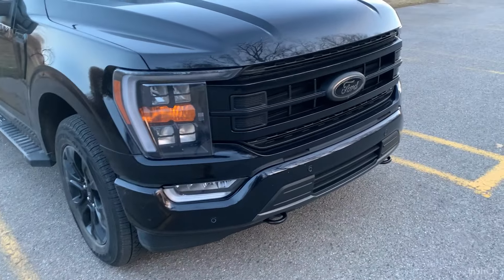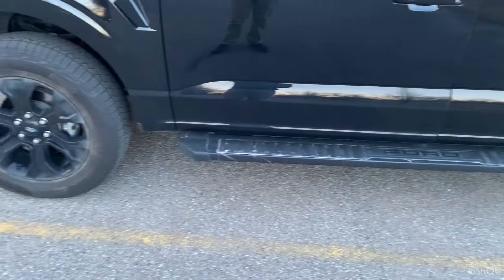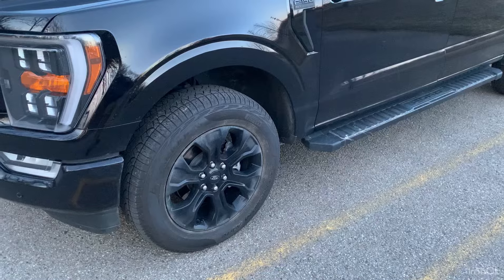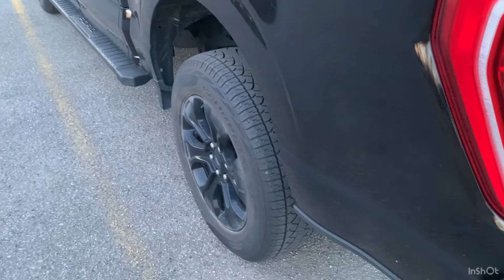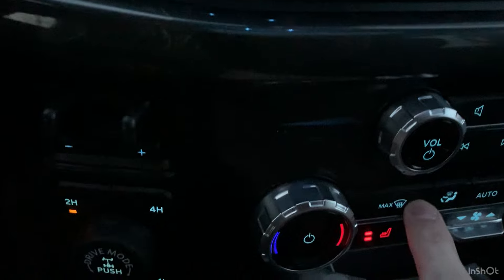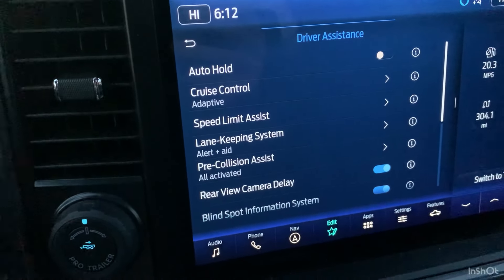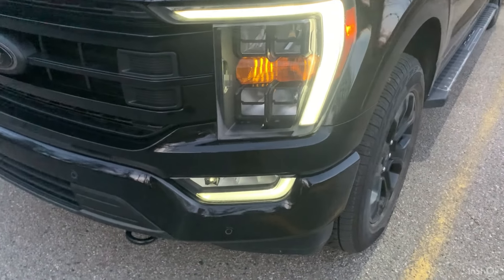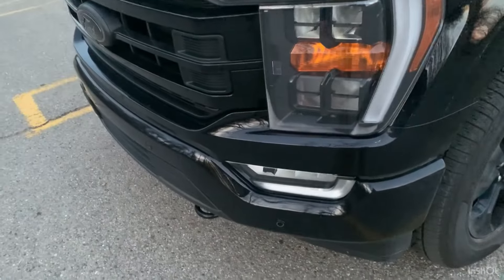5 things that I DON’T like about my 2023 Ford F-150 XLT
Today I explain the 5 features that irritate me on my 2023 Ford F-150 XLT! Like I said in the video I'm not trying to bash on the truck or anything I'm just trying to point out the few things that annoy me